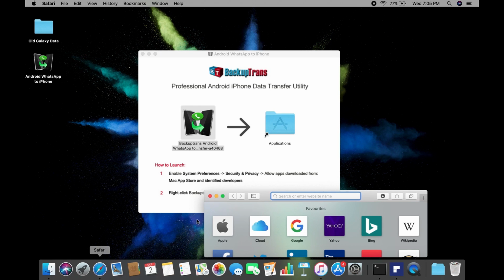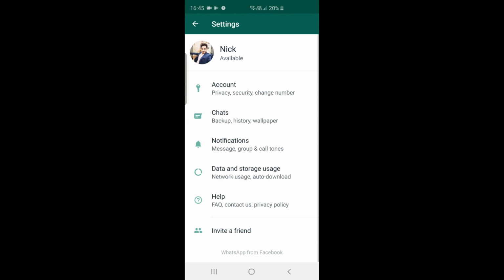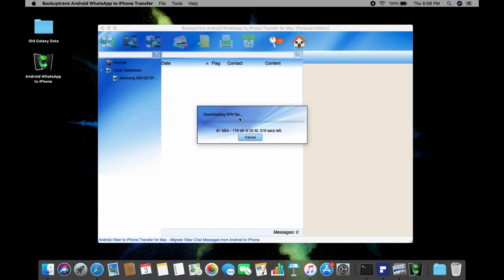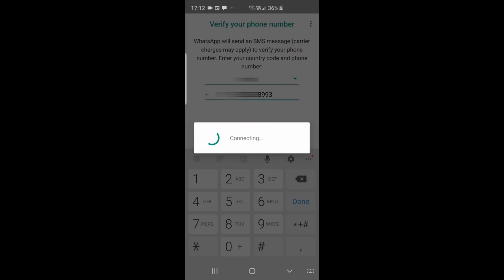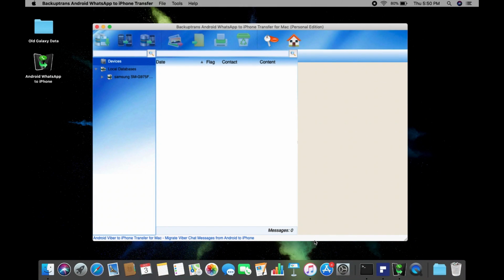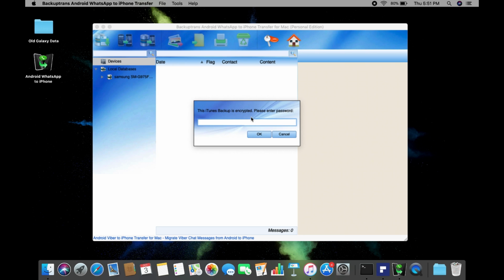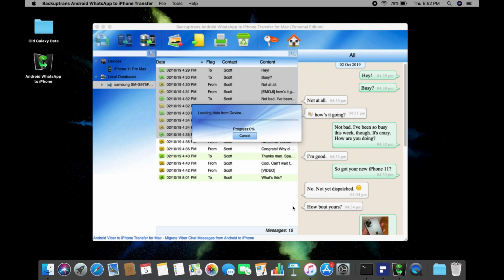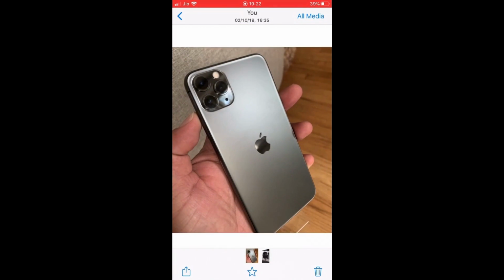How to Transfer WhatsApp Messages from Android to iPhone - 11 & 11 Pro Max Included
I'll be explaining here how to transfer WhatsApp from android to any iPhone including the new iPhone 11, 11 Pro & 11 Pro Max launched by the Apple. Apart from the WhatsApp chats, this method will also copy WhatsApp media content like photos, videos, voice notes from an Android to iPhone. For detailed process, I suggest you to follow these instructions

With the 'Move to iOS' app it is quite easy to copy most of the content from android to new iOS device on the go, but the app doesn't work well with the WhatsApp data. I got a couple of emails from a few viewers asking me to make a video about transferring WhatsApp chats from android to iPhone. I recently got the new iPhone 11 Pro Max so thought of making a video about it. I hope you guys will find it helpful.

Any questions or complains, please post them in the comment section. Thanks!